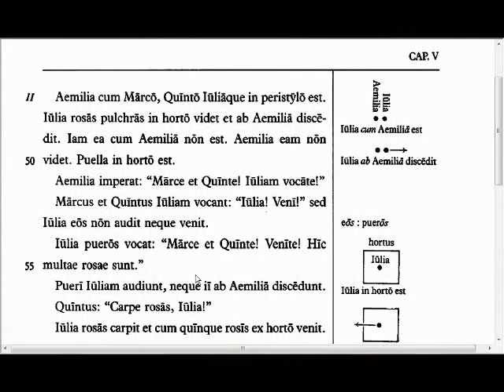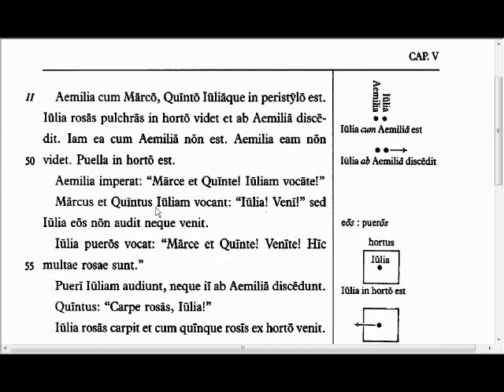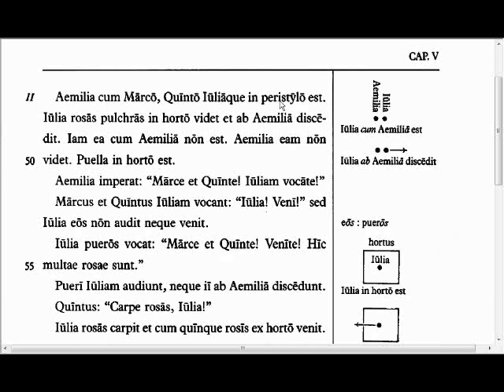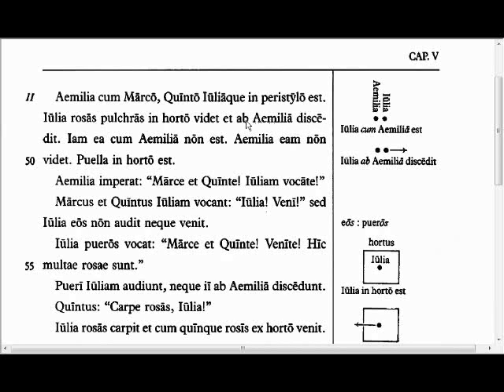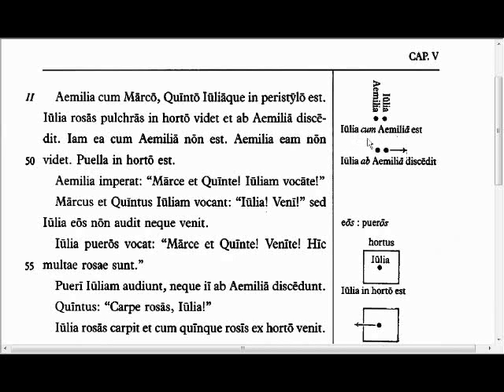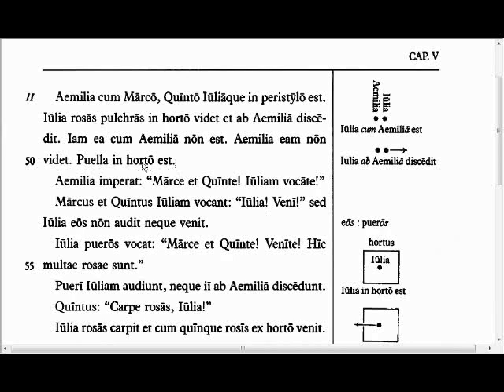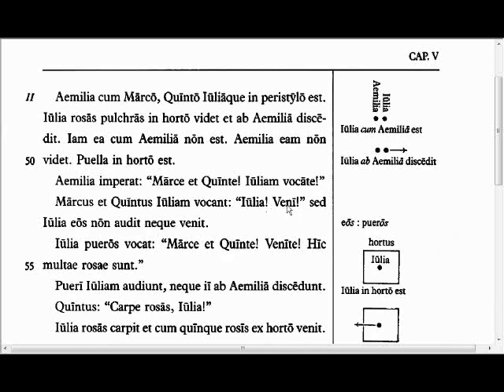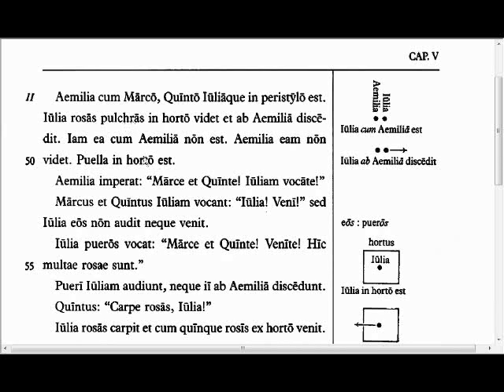Lingua - 5.2 - Reading Tutorial